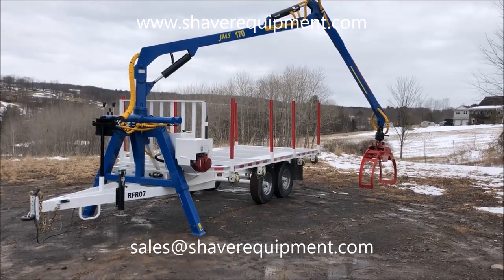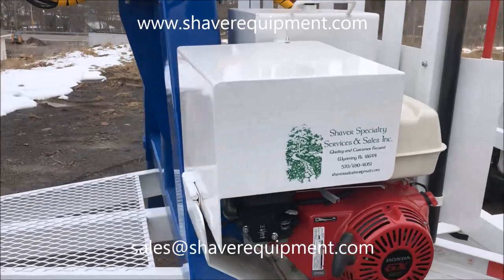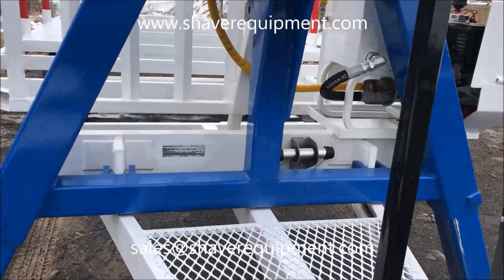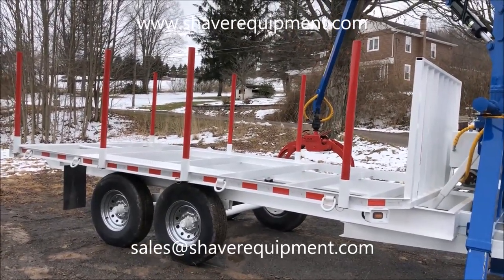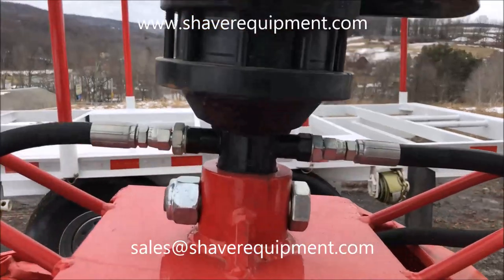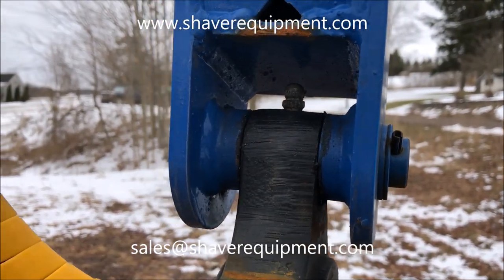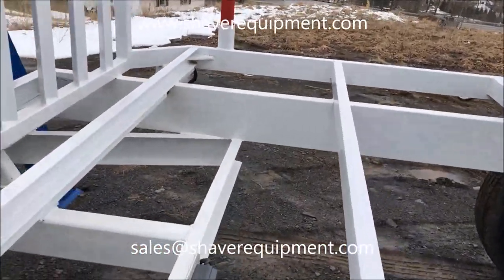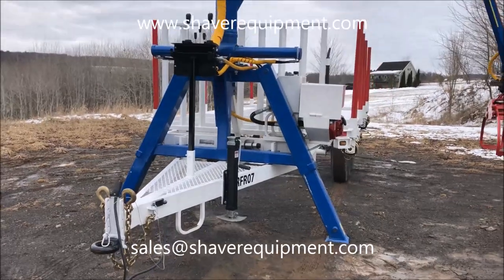Grapple Trailer, RFR07 with JMS170, Red White Blue, 3-11-18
NEW and instock! AM Machinery RFR07 trailer with JMS 170 Log Loader Grapple Trailer

This trailer has a GVWR of 16,500# and is a bumper pull with a pintle hook.

The JMS 170 has 17' worth of reach, can lift 3000# at half boom, and come complete with a Honda GX390 engine hydraulic power pack combo.